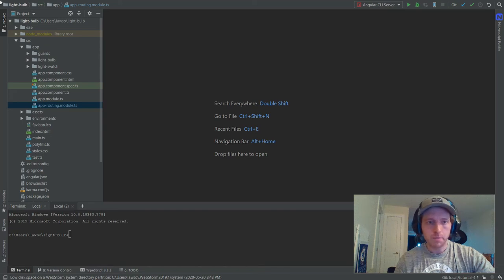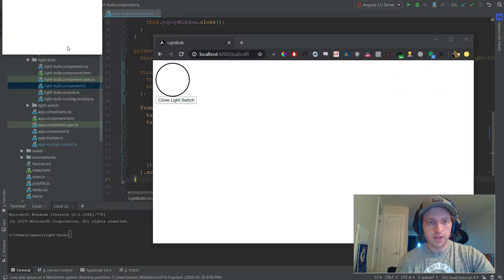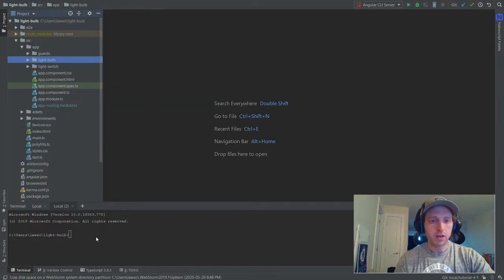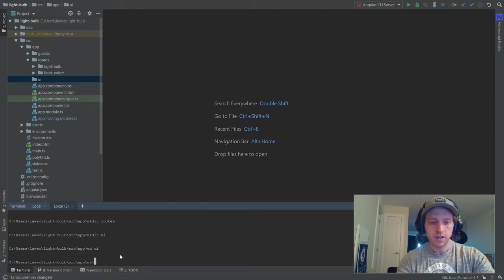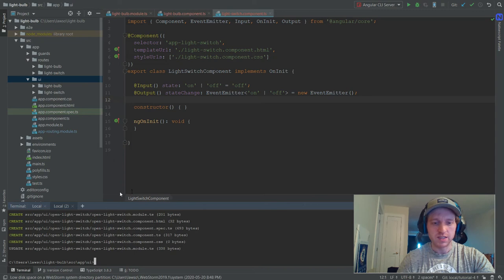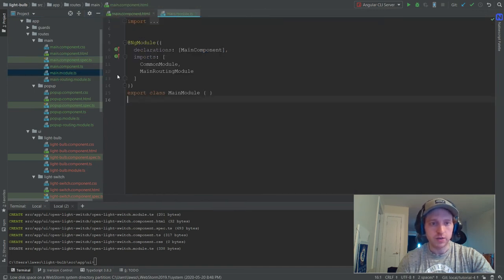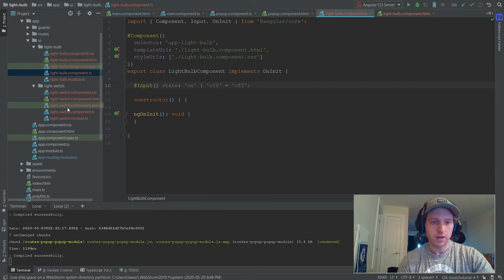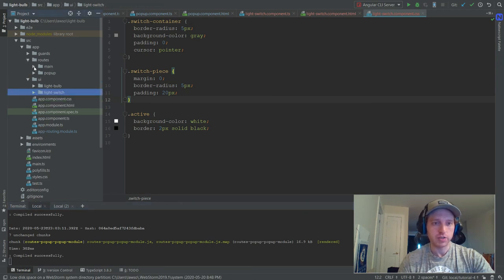Angular 9 - Light Bulb 4 - Smart and Dumb Components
Smart and Dumb Components - a simple concept that can make your code scalable, testable, reusable, and easy to work on with a team. In this video, we'll go over:

- Smart and Dumb Components, and when to use them
- Going through Beeman's PR for improving popup window control
- Briefly touching on Change Detection

The light bulb still looks pretty blah - if you can make it look better, submit a PR and I'll include it in a future video!